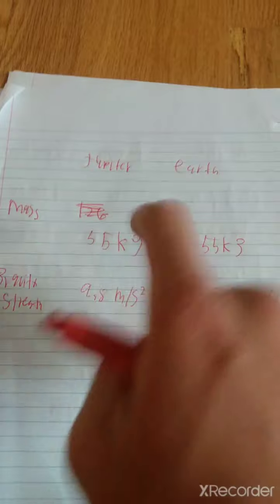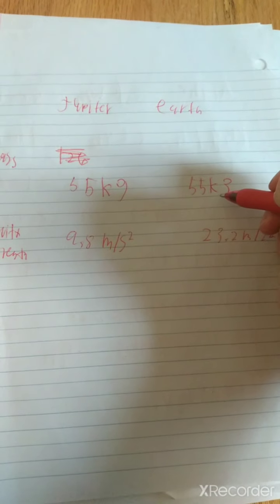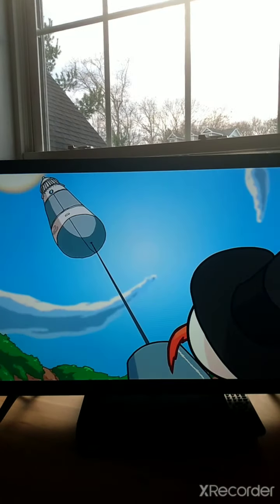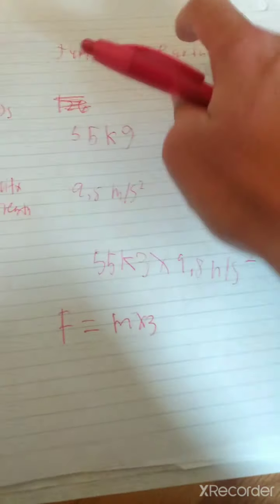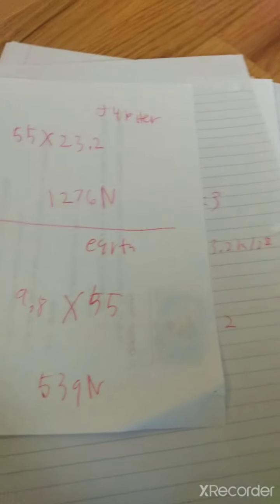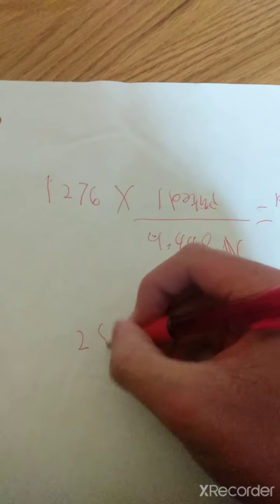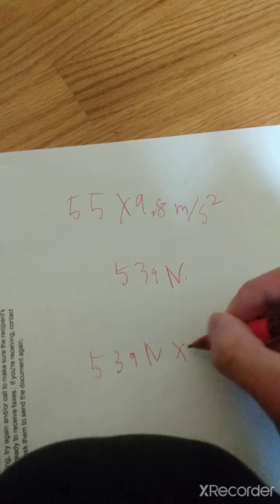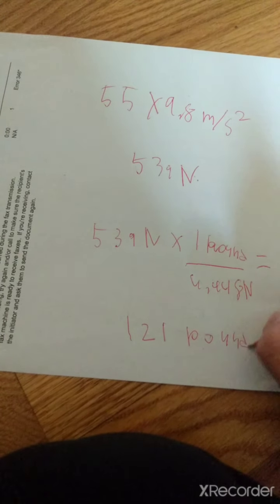converting newton's to pounds